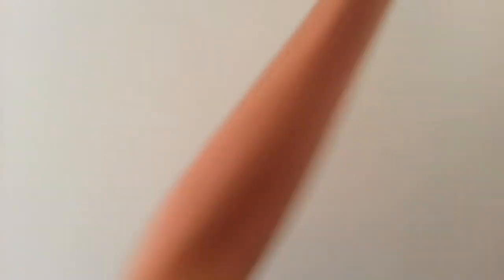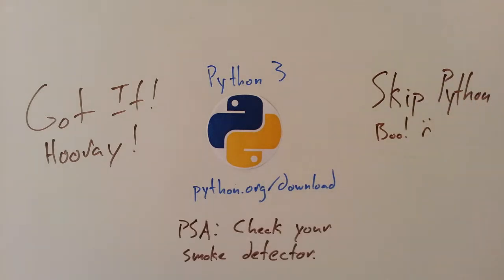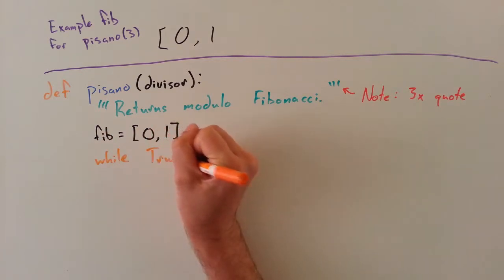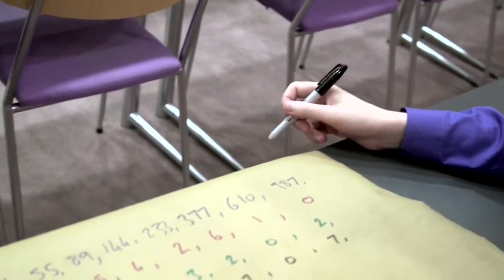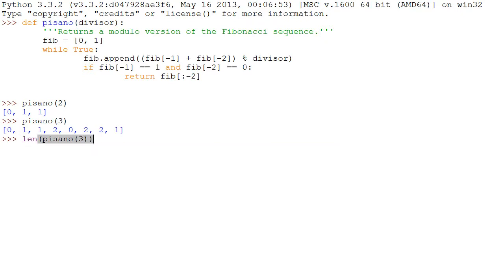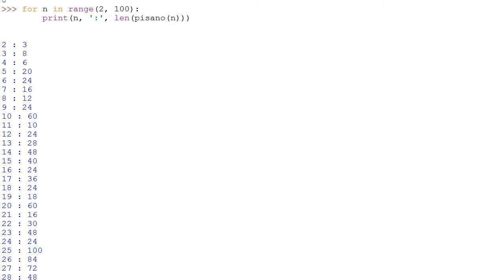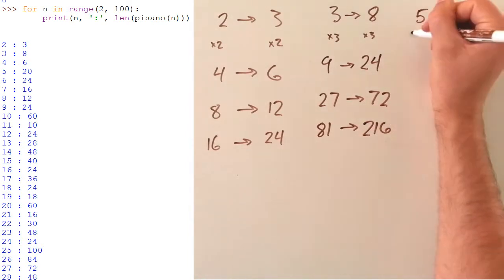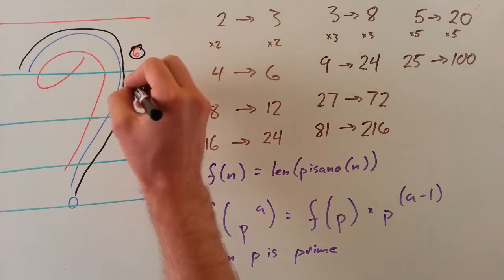Let's Python: Pisano